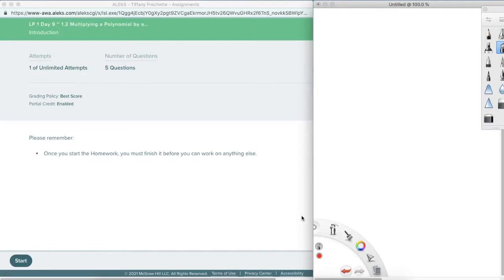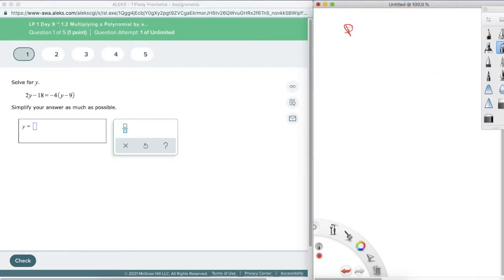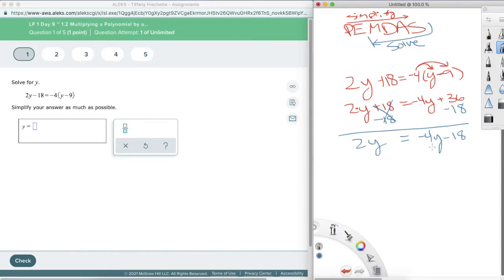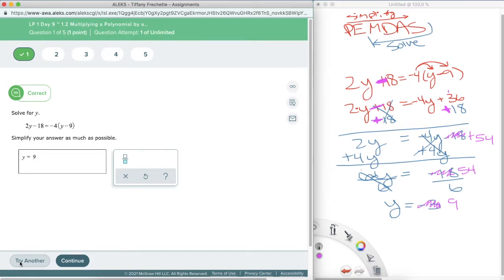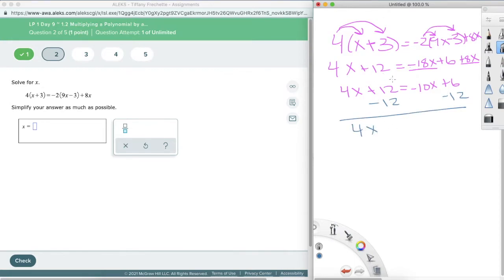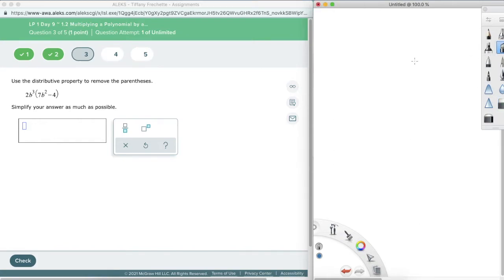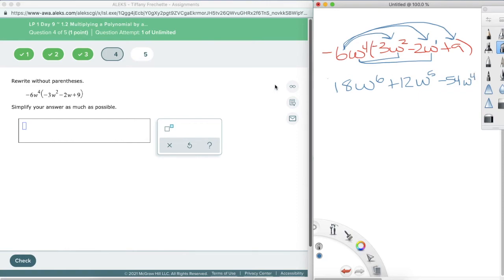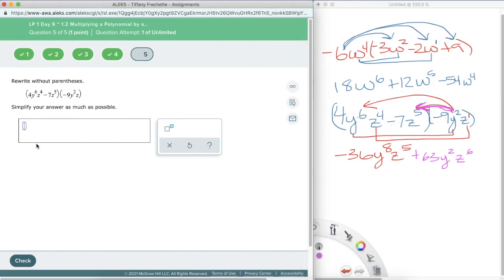1.2 Multiplying a Polynomial by a Monomial IM II